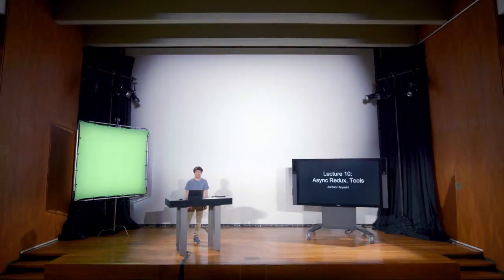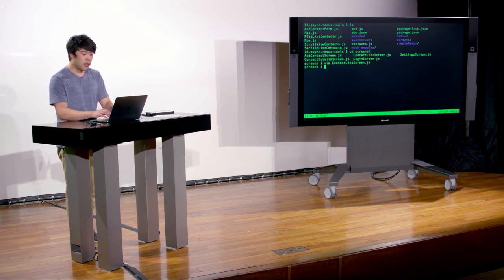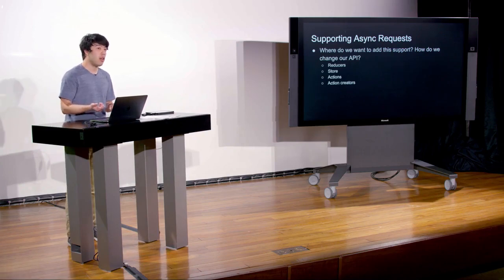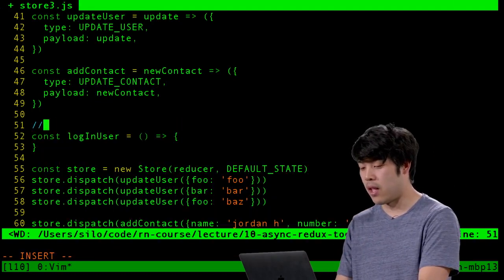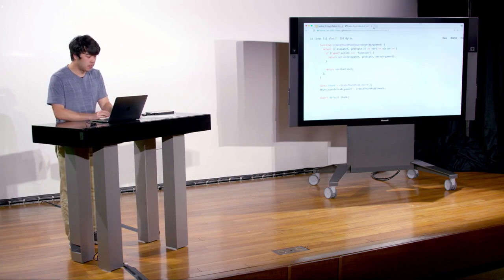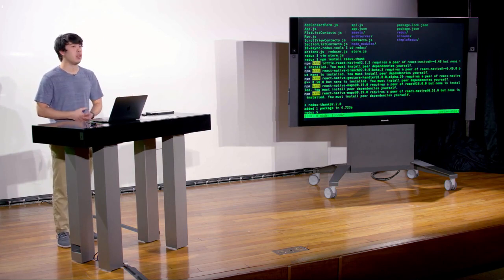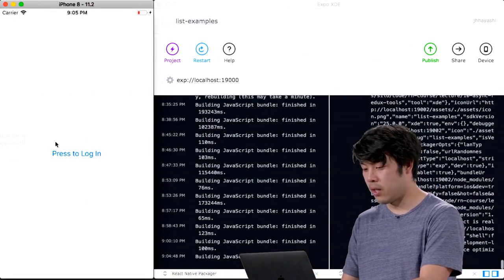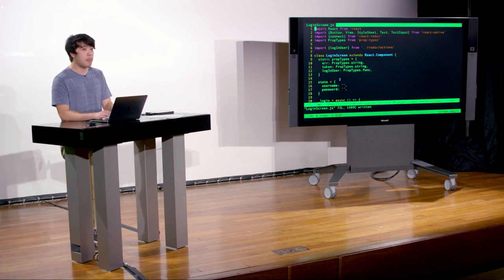Async Redux, Tools - Harvard CS50M - Lecture 10 (Mobile Application Development with React Native)